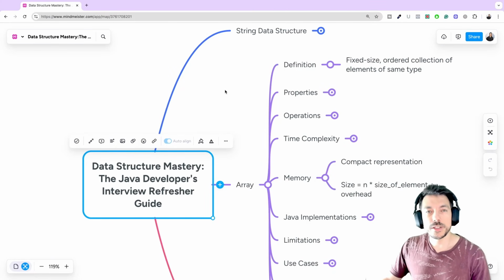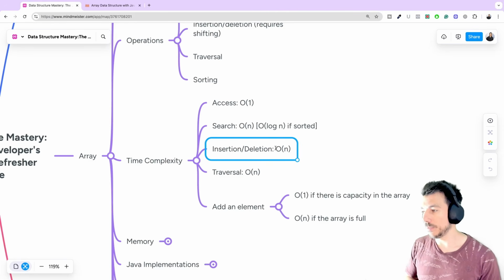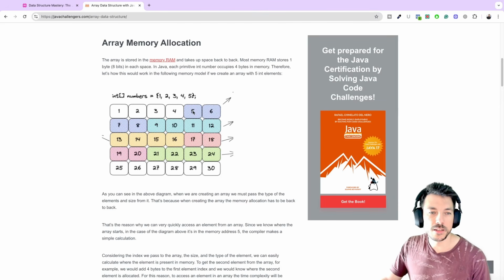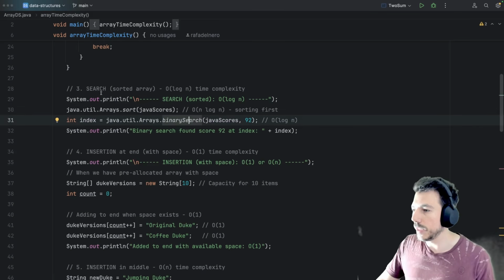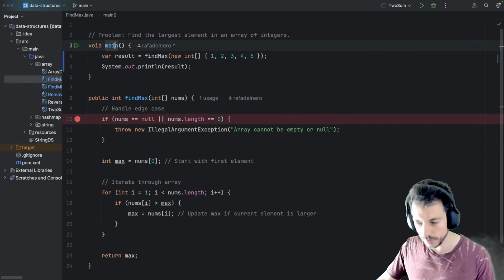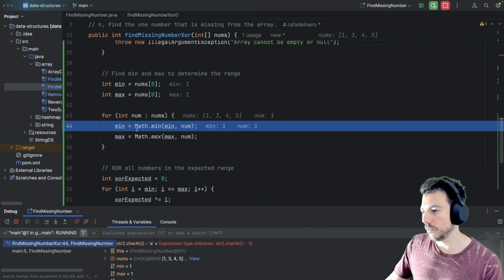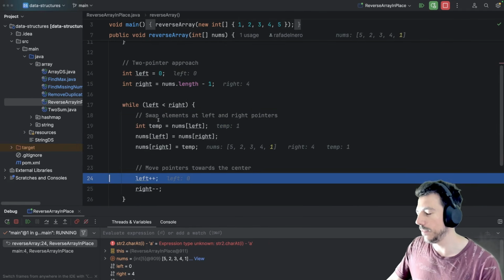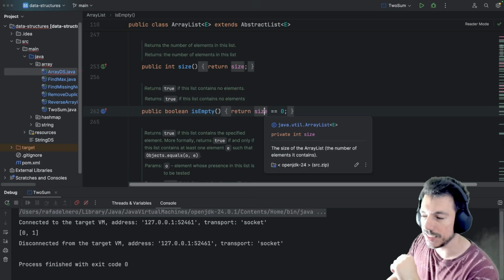Java Array Data Structure Overview - Live #16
The array is the most fundamental data structure in computer science, forming the backbone of more complex collections like ArrayList. A deep understanding of how arrays work—their properties, performance characteristics, and limitations—is absolutely essential for passing coding interviews and writing efficient Java code.

In this live session replay, we go back to basics and explore the array data structure from the ground up. You'll learn what happens behind the scenes with memory allocation, why certain operations are fast (O(1)) while others are slow (O(n)), and how these principles apply to the ArrayList you use every day.

▶️ DON'T MISS THE NEXT LIVE SESSION (AND GET EXCLUSIVE PERKS!)

This replay is just a glimpse. The real value is in attending the free weekly live session on Zoom, where you can interact directly with me and other senior developers.

When you join live, you get perks you can't get here:
✅ Ask Me Anything, Live: Get direct, face-to-face career advice on Zoom.
✅ Exclusive Session Mindmap: Receive my detailed mindmap from the session—a powerful resource I only share with live attendees.
✅ Insider Content: Get access to materials and insights that I don't share anywhere else.

Spaces are limited to keep the sessions valuable. Register now and get the resources you're missing.

⏰ TIMESTAMPS / CHAPTERS

00:00 - Introduction to the Array Data Structure
00:55 - Core Properties: Fixed Size & Contiguous Memory
02:26 - Array Operations & Time Complexity (Big O Notation)
03:03 - Why Insertion and Deletion are O(n)
04:17 - Memory Allocation and Java Implementations
09:07 - Practical Code Demo: Array Time Complexity in Action
10:06 - Access (O(1)) vs. Search (O(n))
11:36 - Code Demo: Insertion and Deletion (Shifting Elements)
13:41 - Code Demo: How Arrays are Resized (The ArrayList Logic)
14:16 - Common Array Algorithms for Coding Interviews
15:48 - Algorithm: Find the Missing Number
19:36 - Algorithm: Remove Duplicates In-Place
21:40 - Algorithm: Reverse an Array In-Place (Two-Pointer Technique)
22:37 - Algorithm: The "Two Sum" Problem
24:20 - Behind the Scenes: The ArrayList and its Internal Array

This session is a deep dive into the array, the most-used data structure in Java. We cover its core properties, including fixed size and contiguous memory allocation, and analyze the time complexity (Big O) of essential operations like access, search, insertion, and deletion. Through practical code examples, you'll see why accessing an element by index is instantaneous (O(1)) while adding an element in the middle requires shifting (O(n)). We then solve several popular interview problems, including "Two Sum," "Remove Duplicates," and "Find the Missing Number," to solidify your understanding. Finally, we peek inside the JDK to see how the ArrayList class is built on these fundamental array principles.